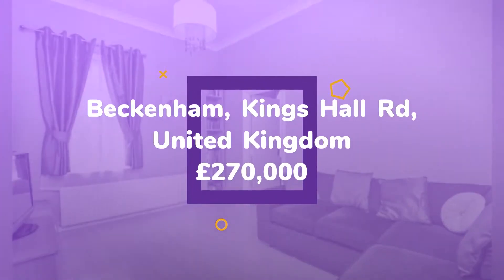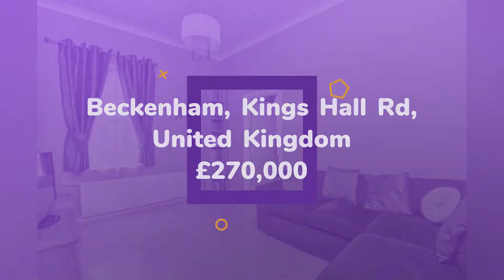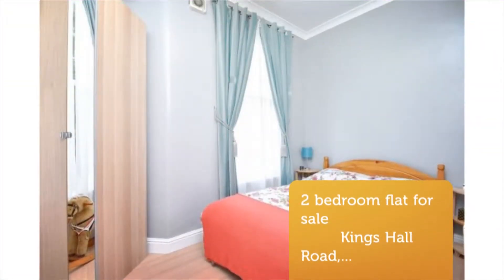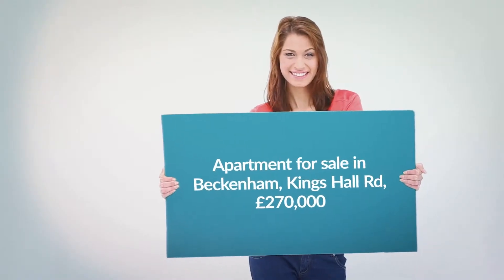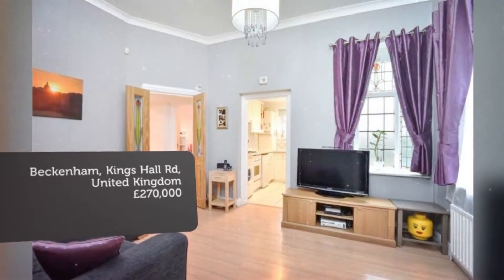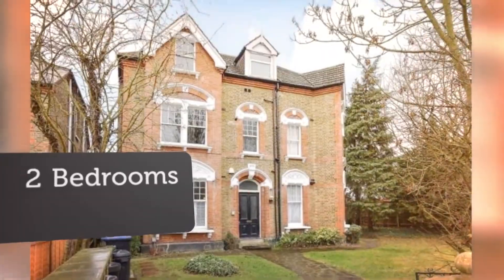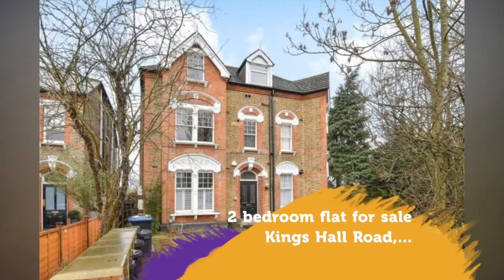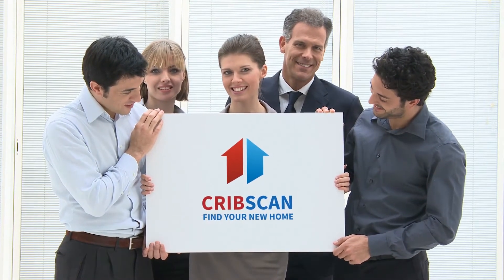Apartment for sale in Beckenham, Kings Hall Rd, £270,000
2

Beckenham, Kings Hall Rd, United Kingdom

REF109425
2 bedroom flat for sale
        Kings Hall Road,...